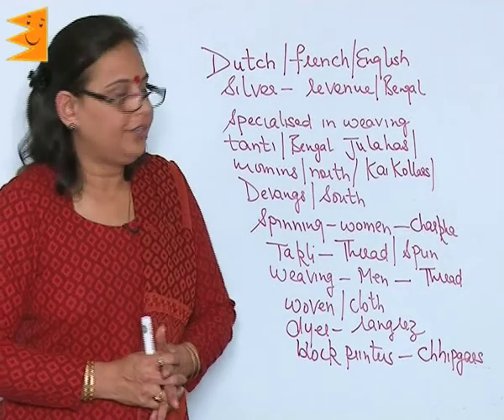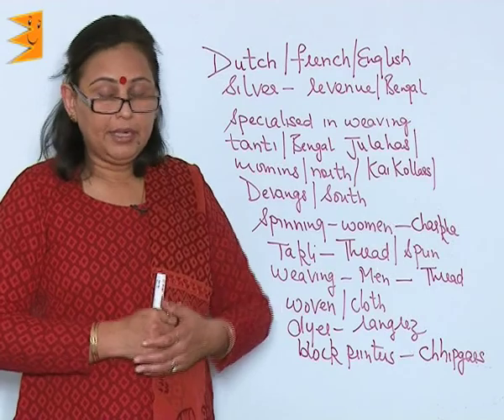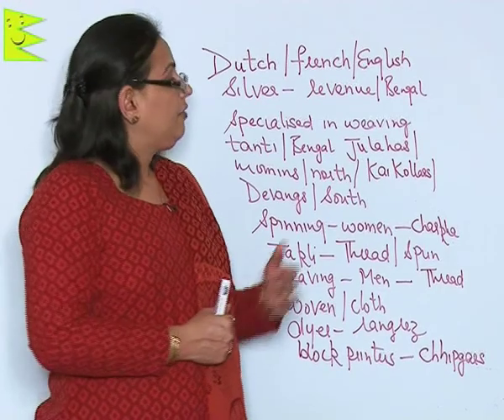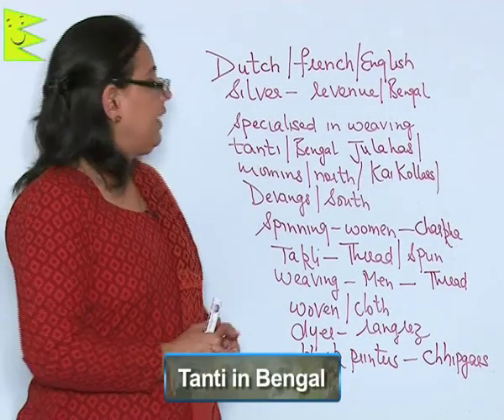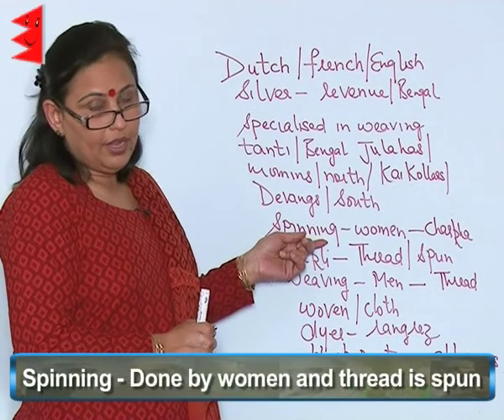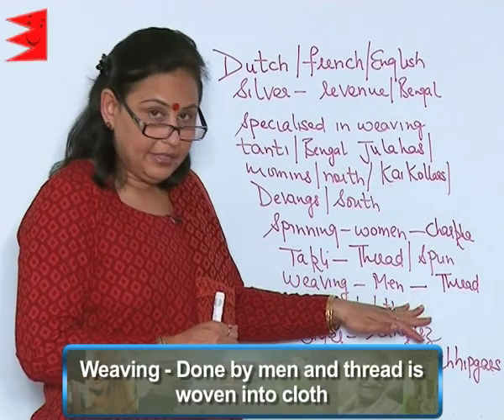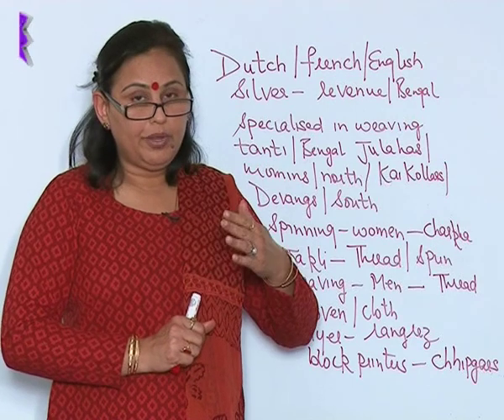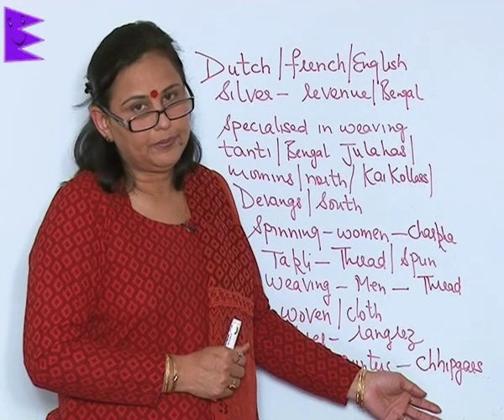CBSE Class 8 History Weavers, Iron Smelters & Factory Owners Who Were the Weavers? |Extraminds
Chapter: Weavers, Iron Smelters & Factory Owners
Topic: Who Were the Weavers?
Extraminds